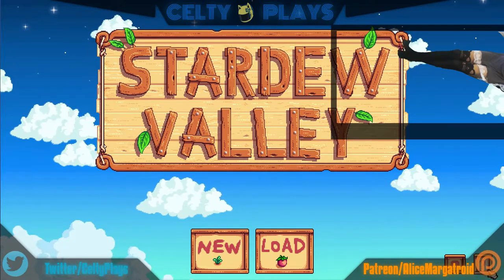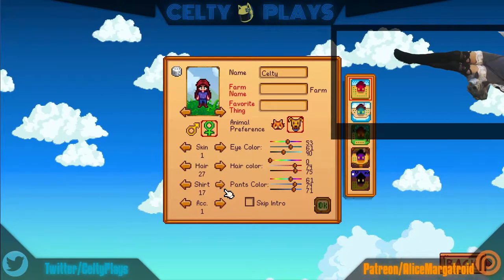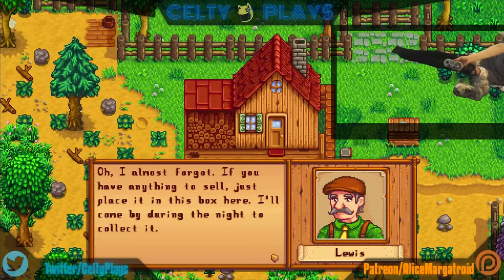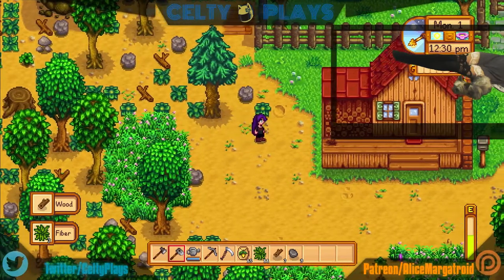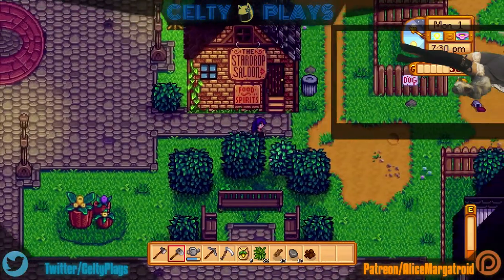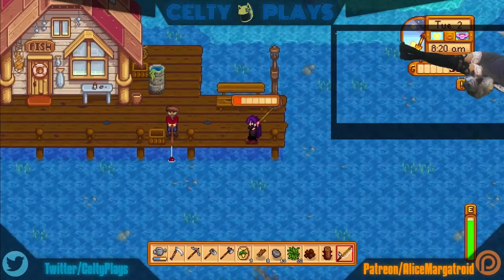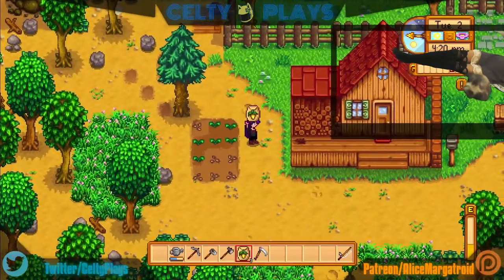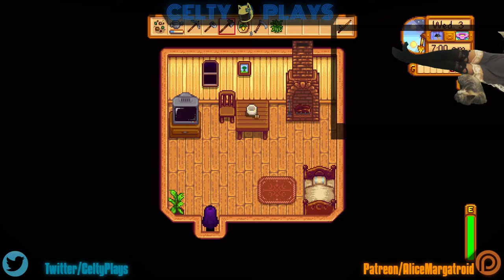CeltyPlays: Stardew Valley Episode 1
CeltyPlays a game!